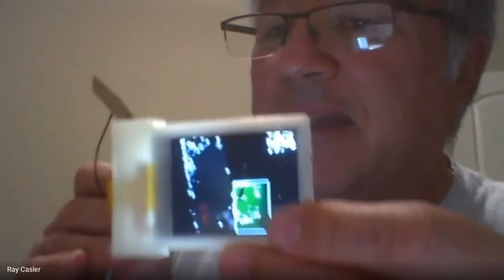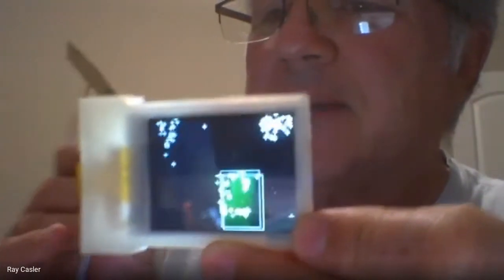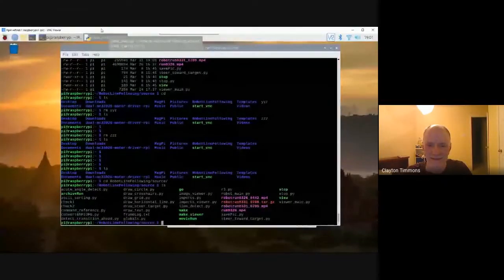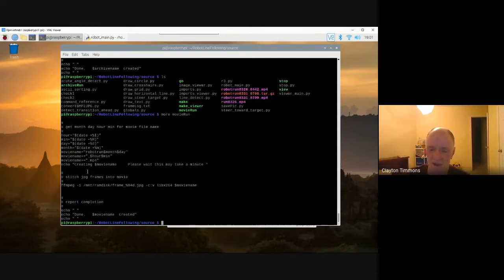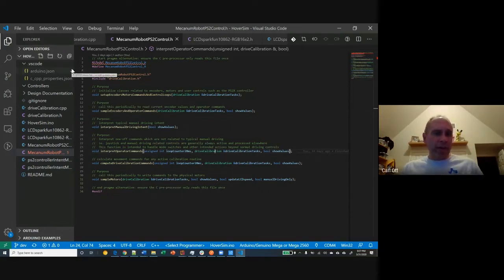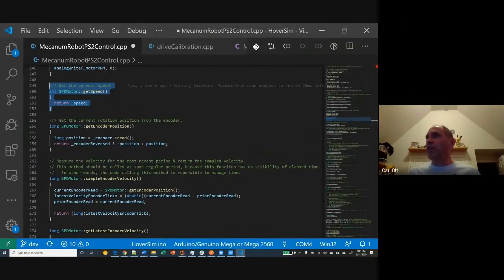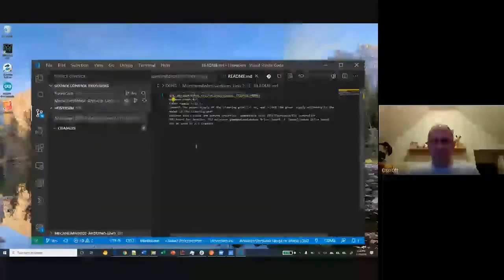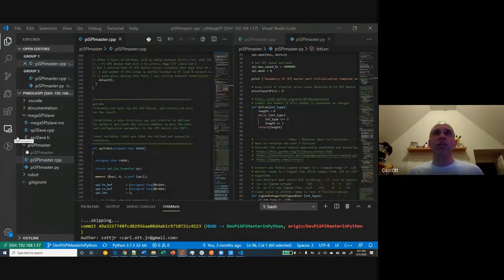RBNV - Robot Builders Night Virtual - March 31, 2020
DPRG held its second virtual robot builders night out on March 30th, 2020. The meeting has been named Robot Builders Night Virtual (RBNV).

Basic meeting format is:
-- Ad-hoc presentation (this week about VS code).

RBNV will be held every Tuesday at 7:30 CST, until the virus crisis is over.
You can join in by using information found by clicking the RBNV image on the homepage of

Each meeting will be recorded and posted the following week. Attendees agree to have their image and discussions videoed.